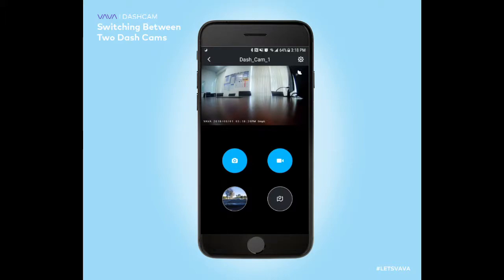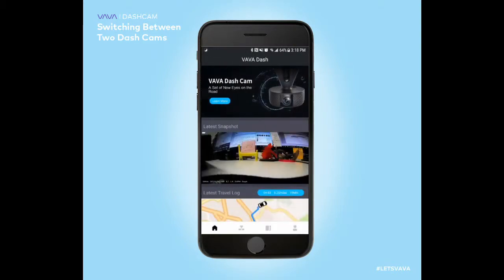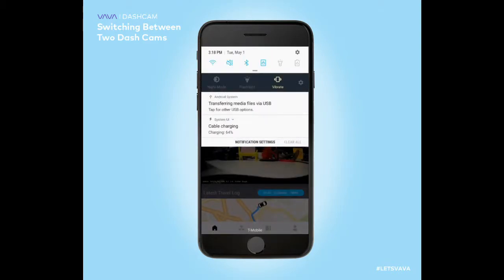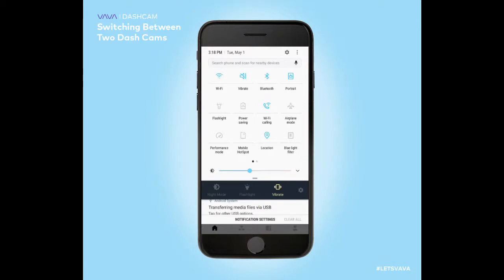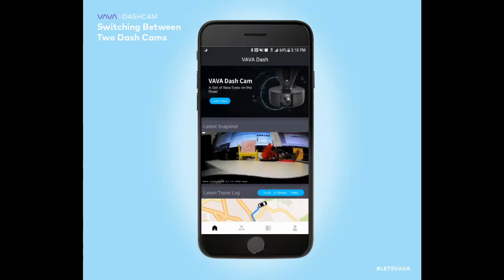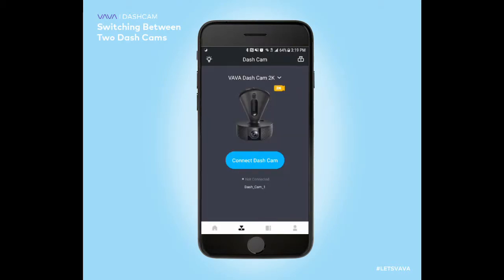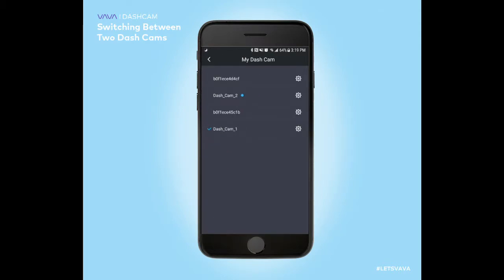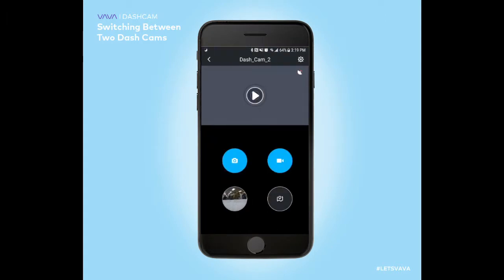Switching Between 2 Different VAVA Dash Cams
A tutorial video showing how to switch between 2 different dash cams within the application.